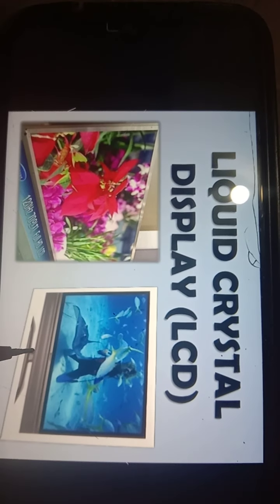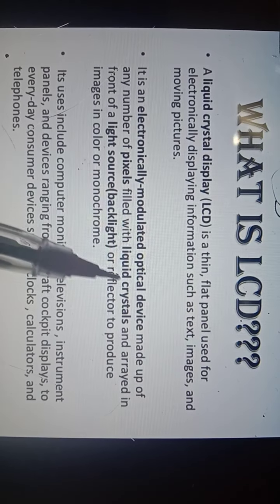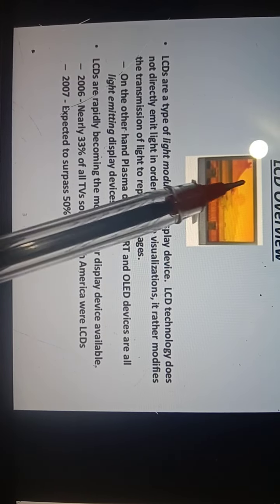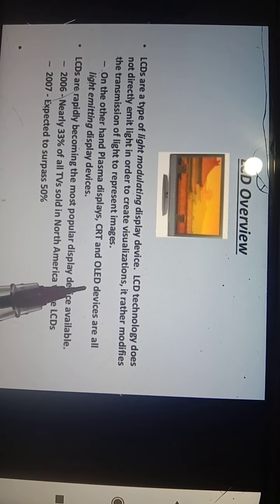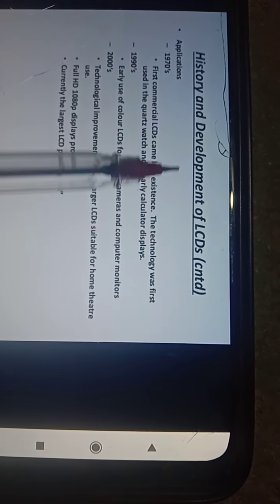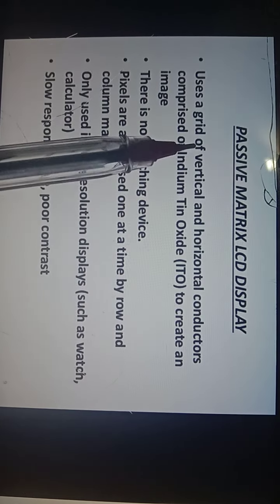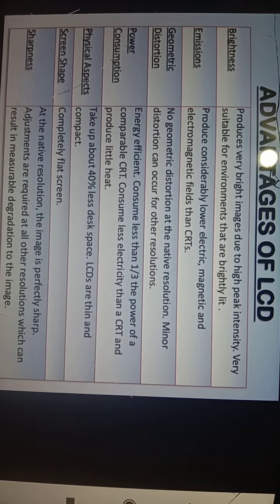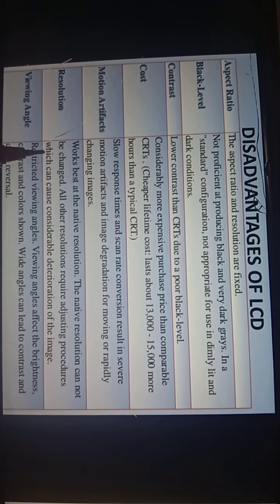10 May 2021